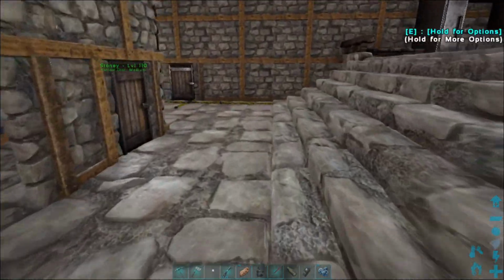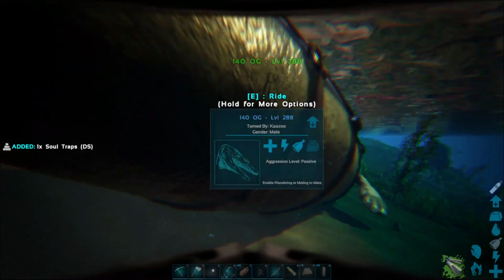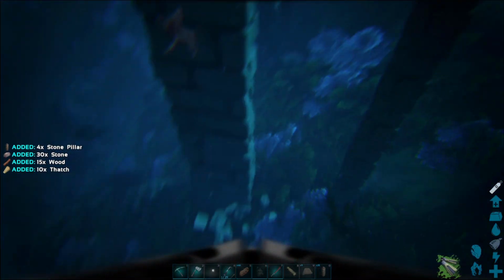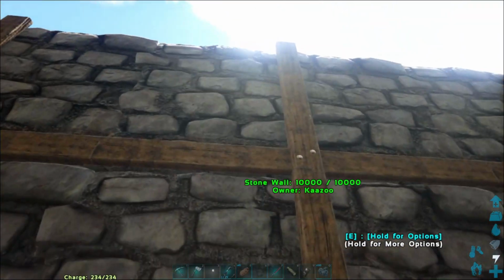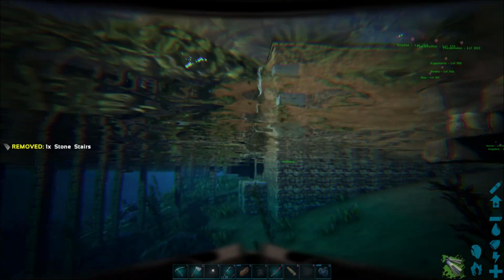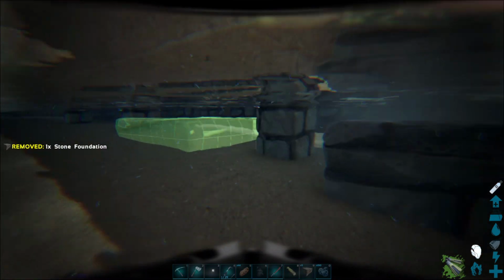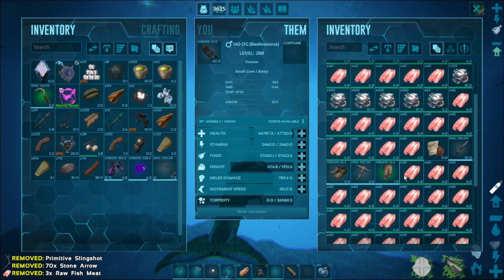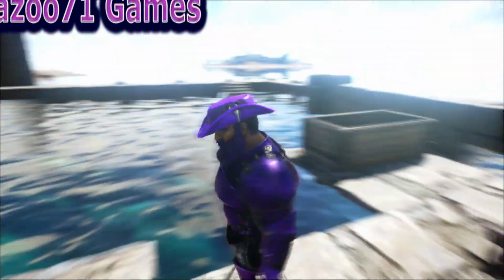Water Dino Pen Build Ark 💥 - Beginners Guide The Island Episode 109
Water Dino Pen Build Ark

In this episode, I begin and almost complete my dino water pen. I get the base structure laid out and that takes a long time.